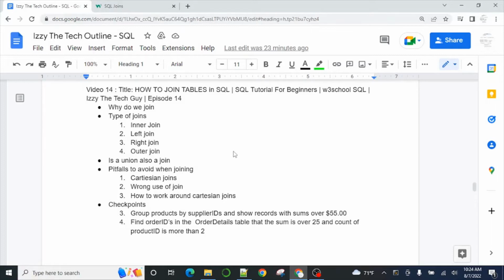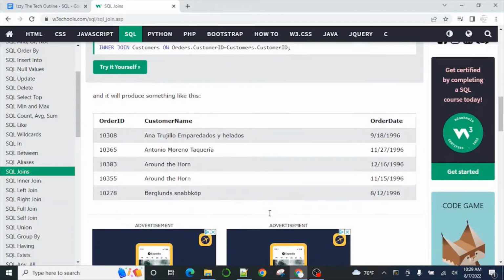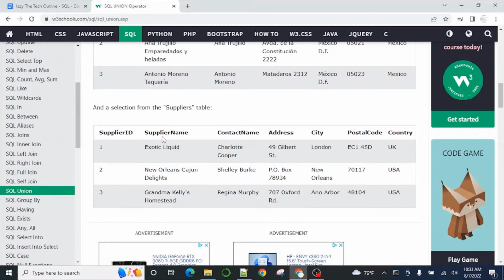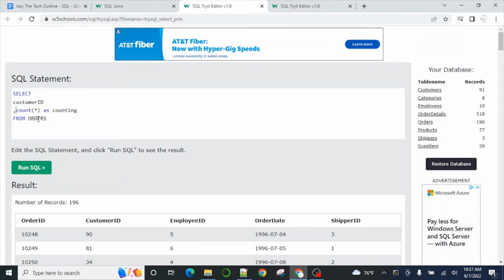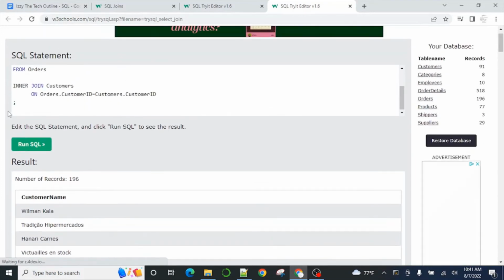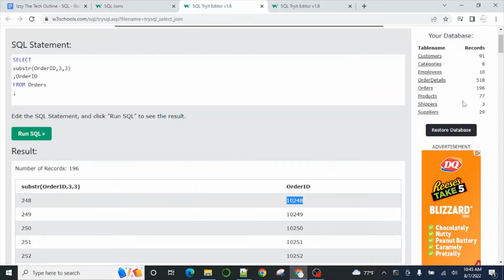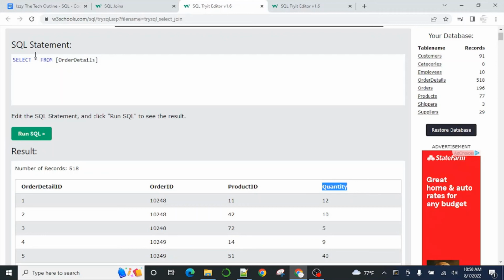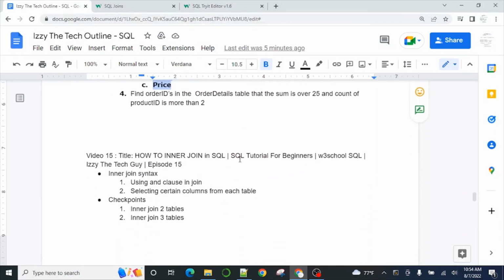HOW TO JOIN TABLES in SQL | SQL Tutorial For Beginners | w3school SQL | Izzy The Tech Guy | Ep. 14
Video 14 : Title: HOW TO JOIN TABLES in SQL | SQL Tutorial For Beginners | w3school SQL | Izzy The Tech Guy | Episode 14
Why do we join
Type of joins
Inner Join
Left join
Right join
Outer join
Is a union also a join
Pitfalls to avoid when joining
Cartesian joins
Wrong use of join
How to work around cartesian joins
Checkpoints
Group products by supplierIDs and show records with sums over $55.00
ProductName
Unit
Price
Find orderID’s in the  OrderDetails table that the sum is over 25 and count of productID is more than 2